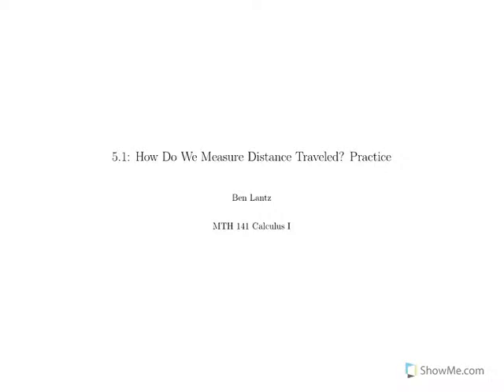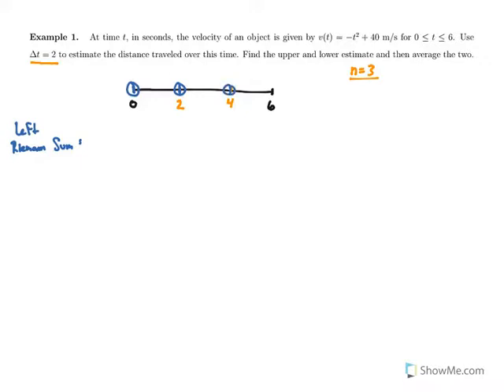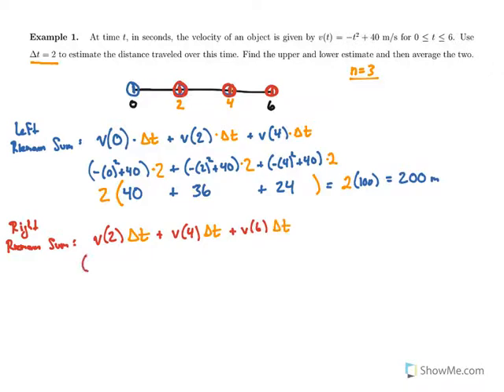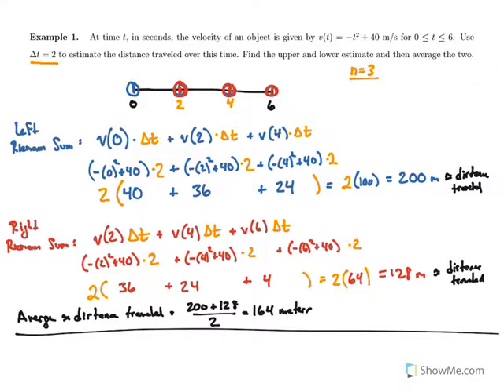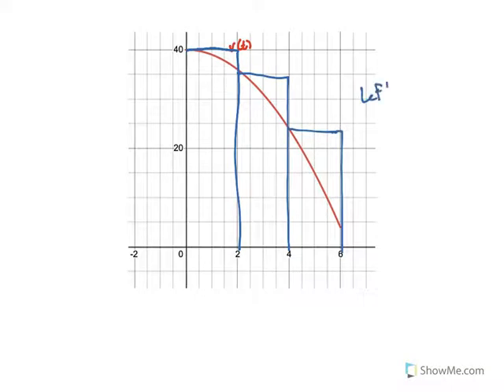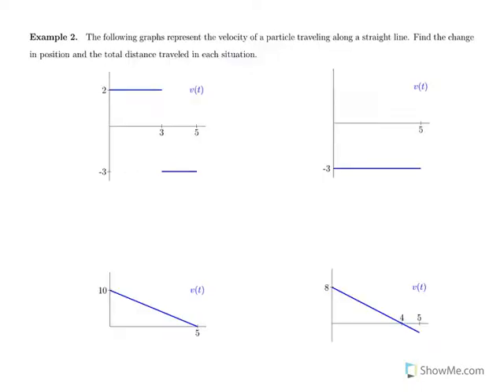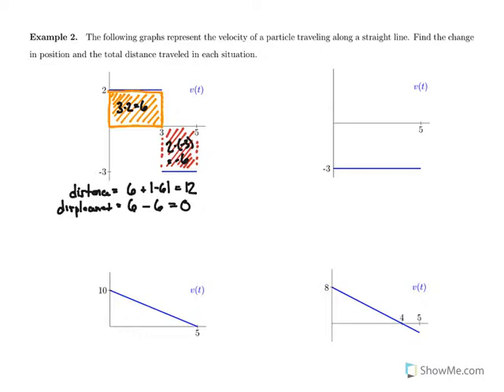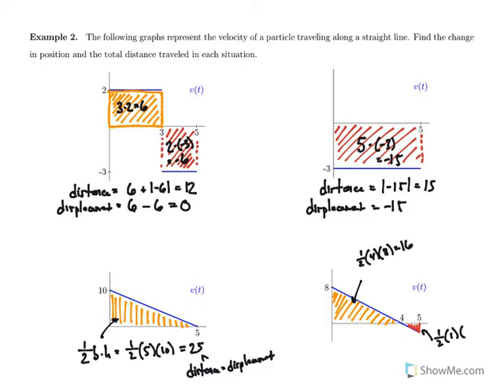MTH141 Section 5.1: How Do We Measure Distance Traveled? Practice